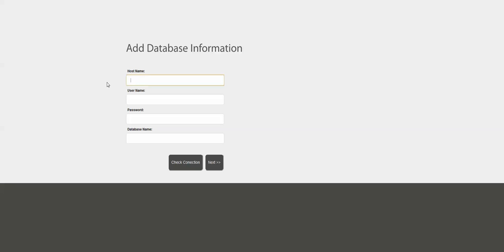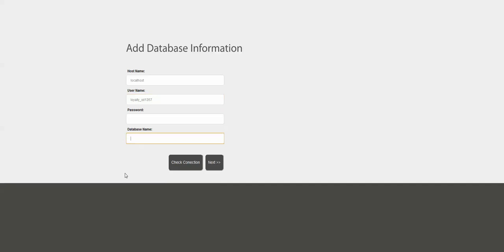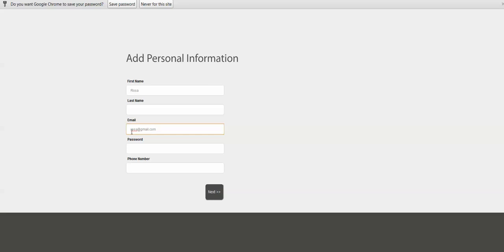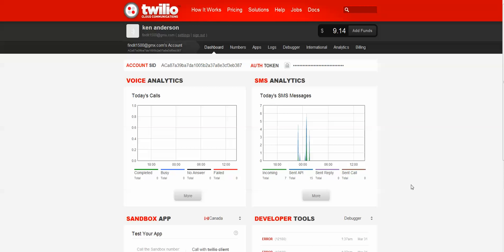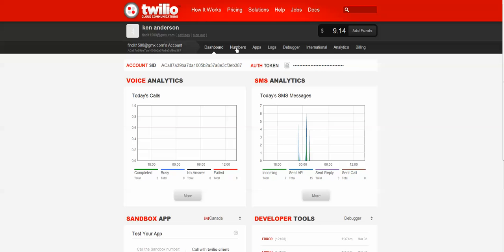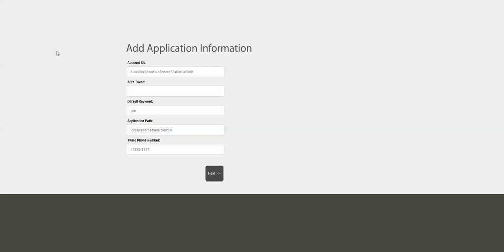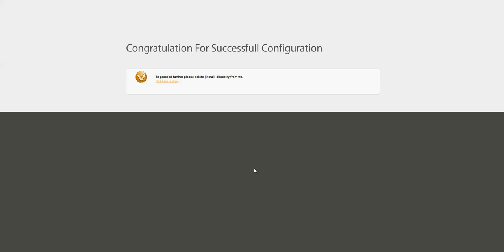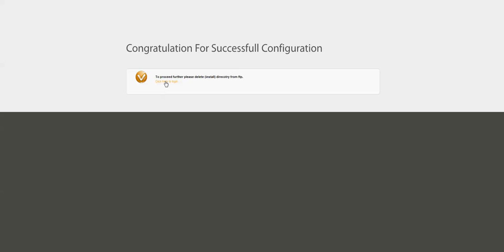Final software set up